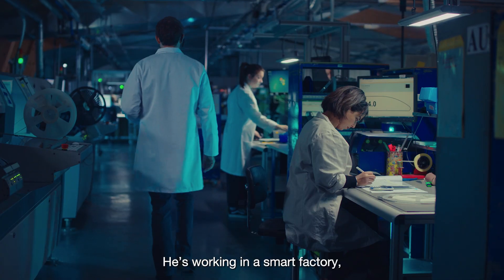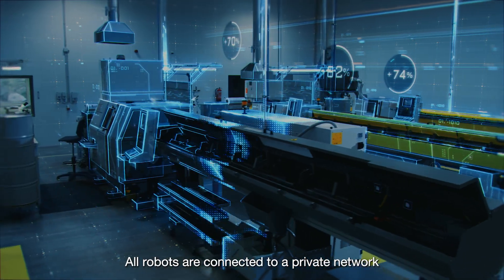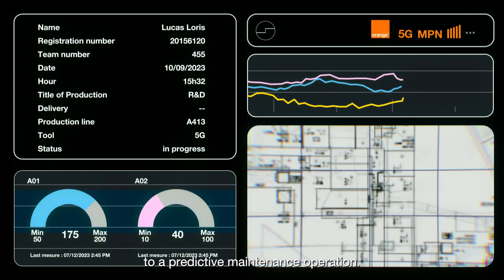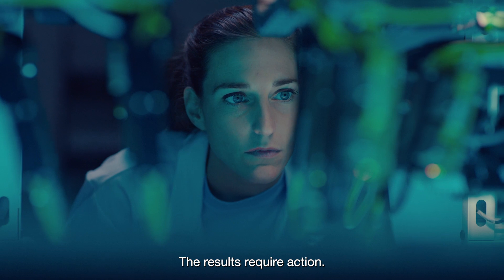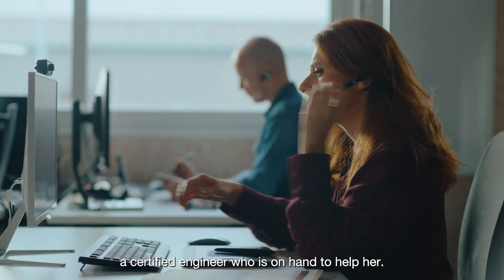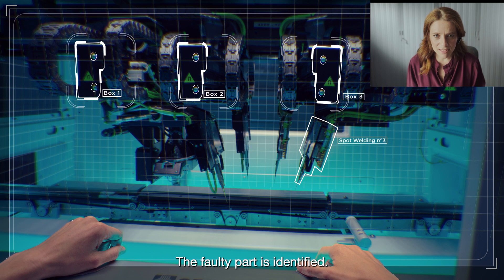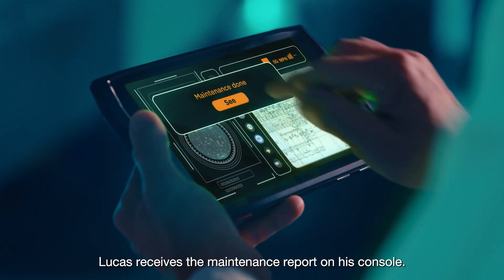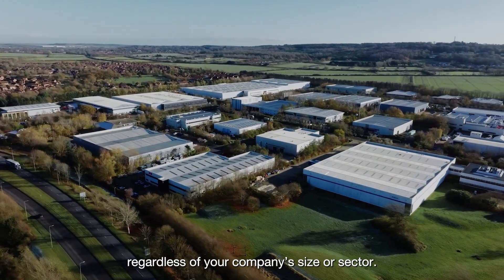Film 5G Industry 4.0 [EN]